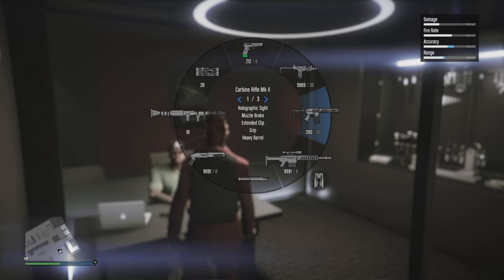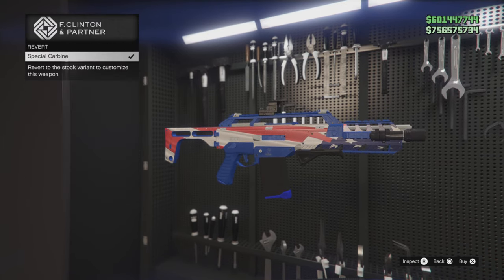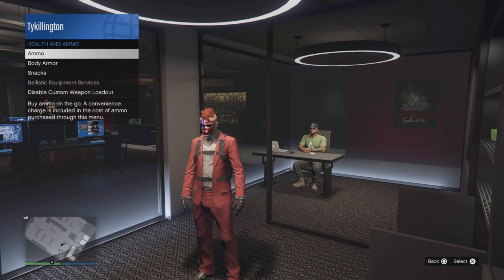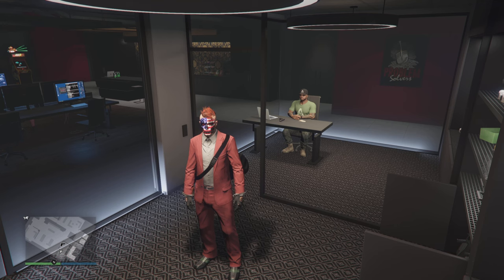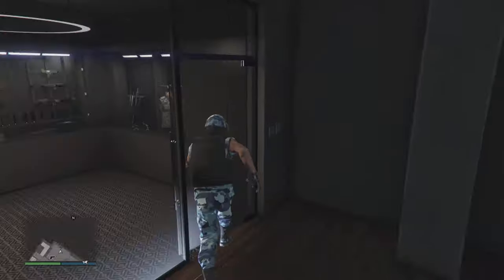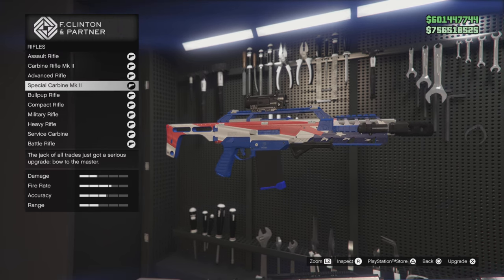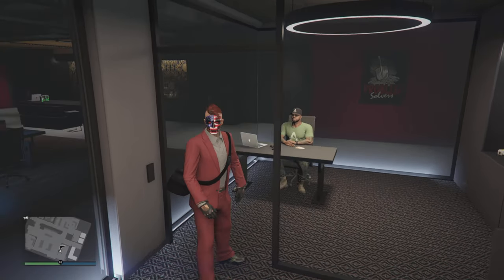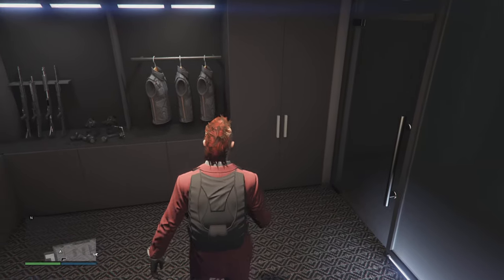How to Fix the GTA Online Ammo Bug! 2024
The ammo bug in GTA Online has struck again and after searching and looking for a fix i finally found one after some trial and error so i hope this helps if you are having the same issue with your ammo!